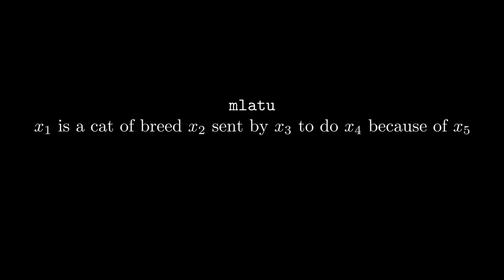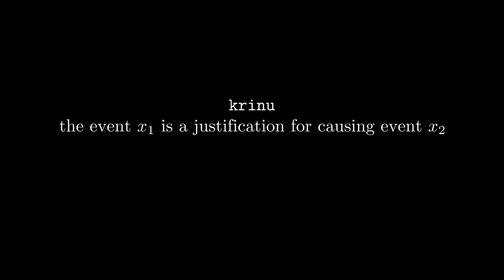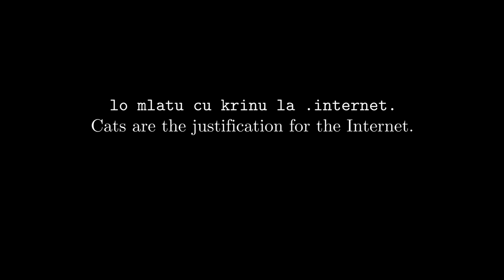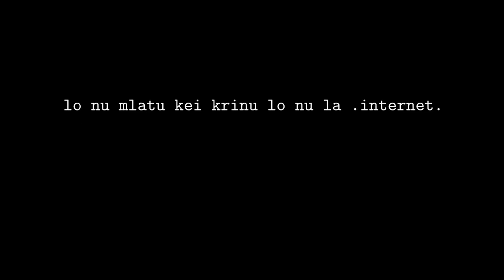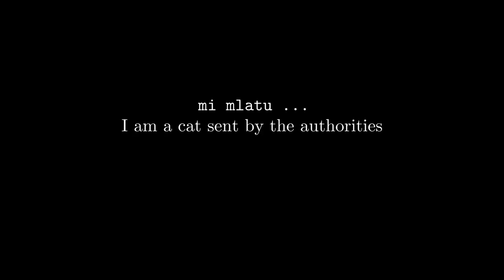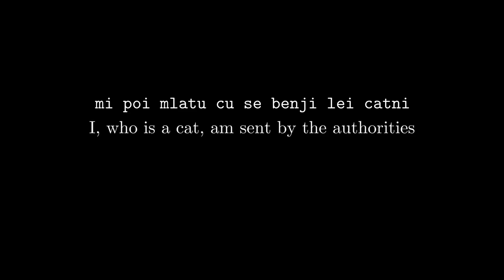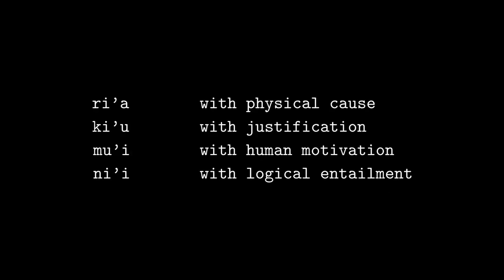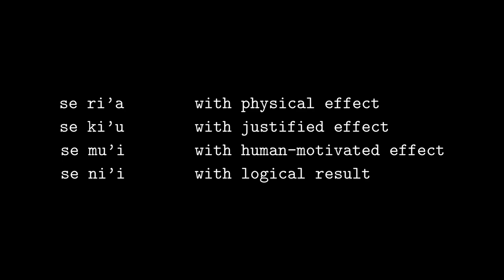Lojban 4: Modals and Events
Lojban is a constructed language. One of its features that really attracted me was its unambiguous parsing when written or spoken. This means that it could be used as a natural human/machine interlingua.

Part 4 goes into how to add places to a selbri that doesn't have the place you need. Also, event sumti.

Errata:

This sentence is ungrammatical:

lo nu mlatu kei krinu lo nu la .internet.
Cats are the justification for the Internet.

It should be:

lo nu mlatu kei krinu lo nu la .internet. zasti
Cats are the justification for the Internet existing.

Or, this:

lo nu mlatu kei krinu lo nu mujysamseltcana